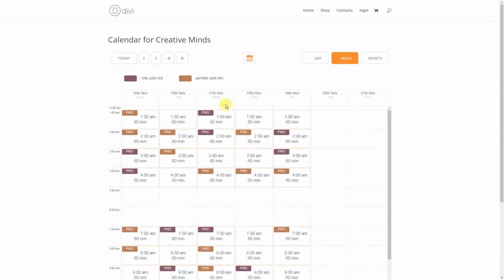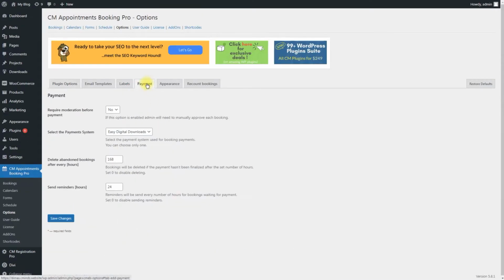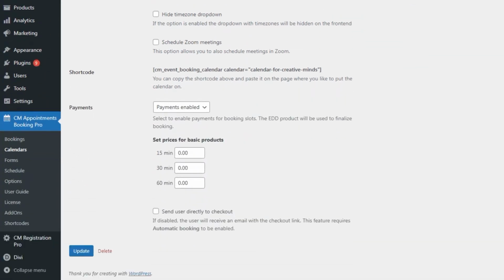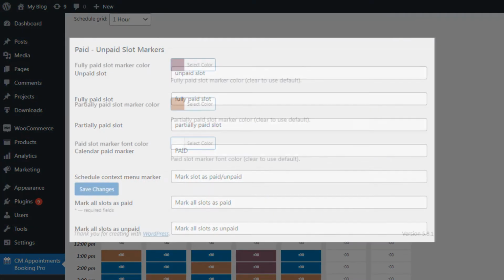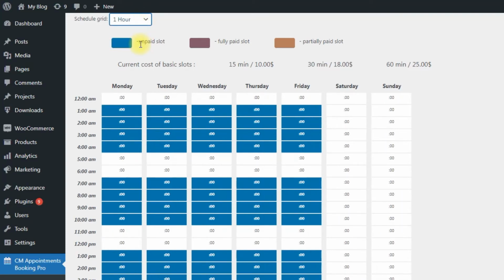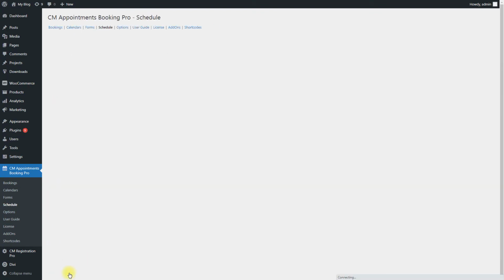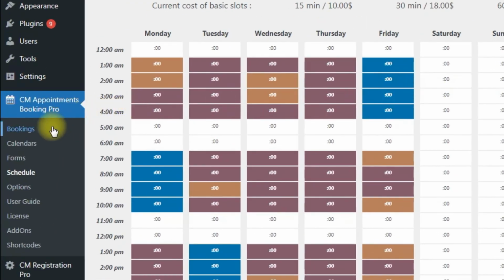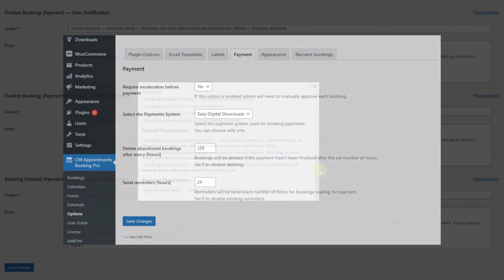How to Accept Payments for Booking Meetings | WordPress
CreativeMinds

This appointment booking calendar plugin allows to create a booking form on your WordPress site and let users book available appointments. The CM Appointments Booking Payments addon allows you to enable online payment option to accept payments for scheduling appointments. The payment addon is compatible with Easy Digital Downloads (EDD) and WooCommerce, which support payments with PayPal, Stripe, Amazon Payments, credits cards and more.

In this tutorial, you'll learn how to charge users for booked appointments. It walks through every step of the process - choosing and configuring the payment plugin (WooCommerce or EDD), assigning a price to booking slots, and how the reservation process looks like for customers.

Timestamps:
0:00 Introduction
0:47 Configuring the Payment Plugin - WooCommerce or EDD
1:18 Choosing Between Payment Systems
1:40 Setting Prices to Appointments
3:33 Setting Up Paid Slots in Schedule
7:30 What the Customer Sees on the Front-End
8:16 Accepting Bookings
8:43 Sending Email Reminders